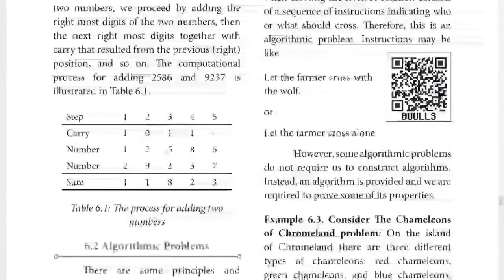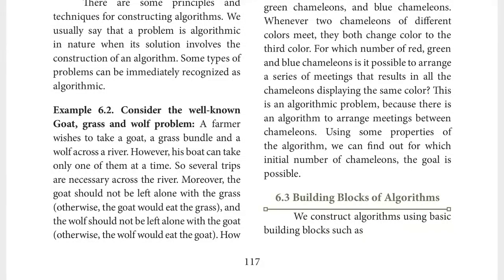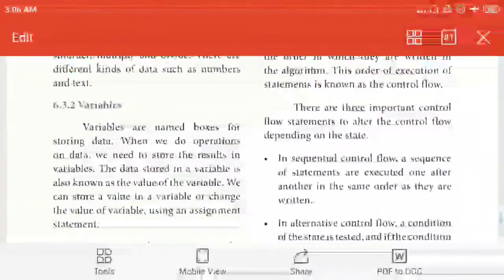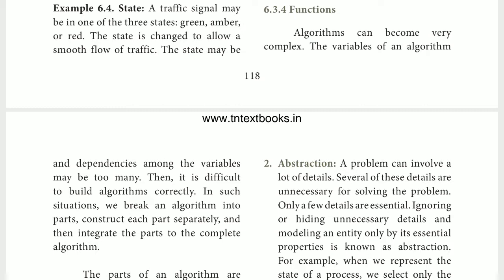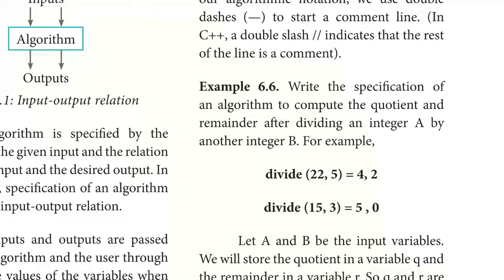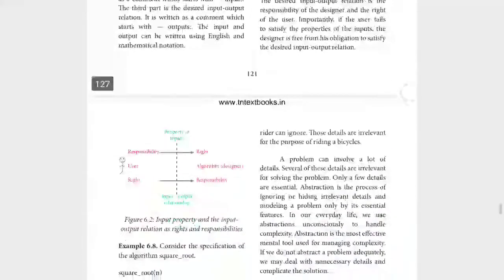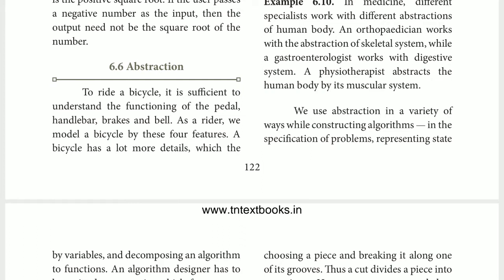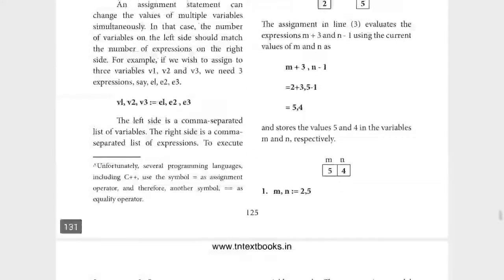11th Computer science|| introduction to algorithm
Chapter 6 Specification and Abstraction